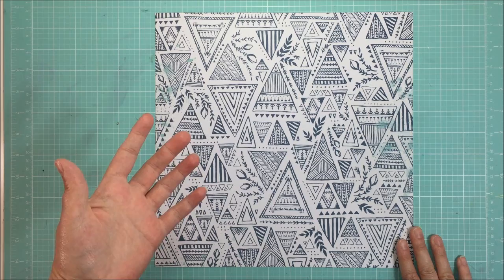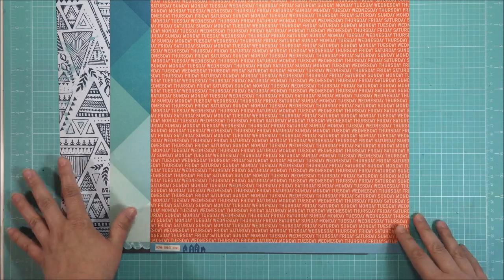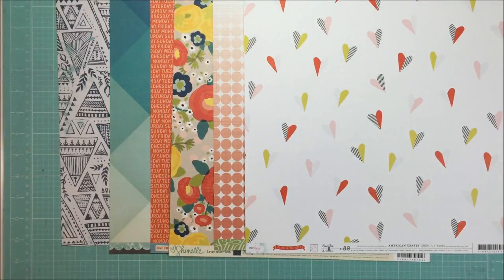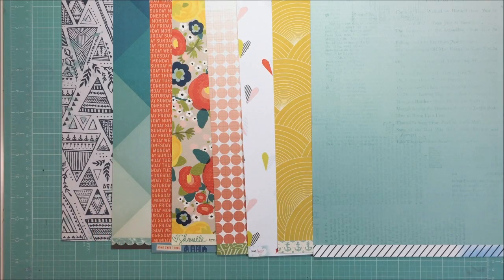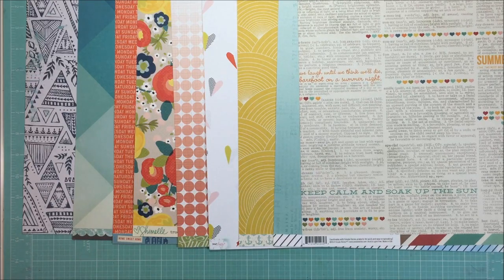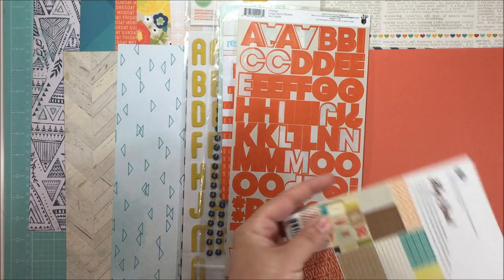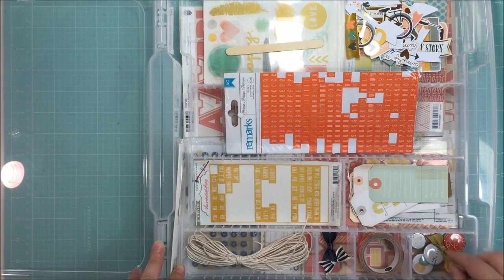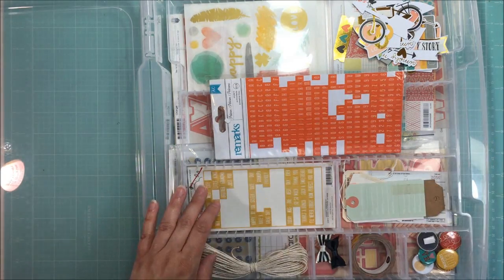Stash Kits: Old Meets New - Making the Kit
Thanks for joining me for my brand new series! I will share how to create a kit mixing old and new collections in your stash.